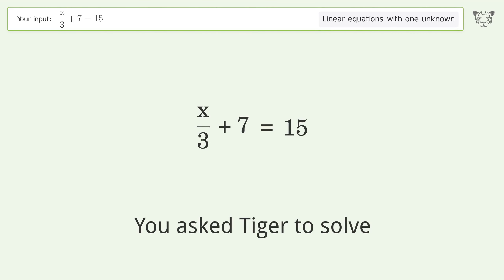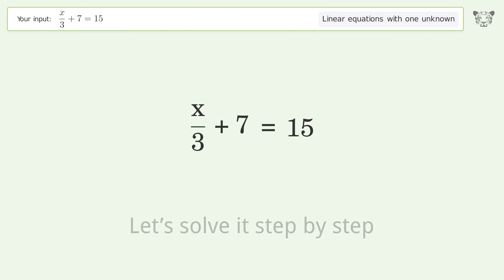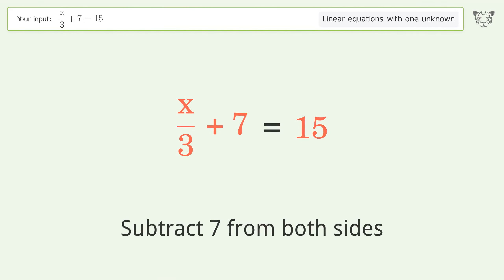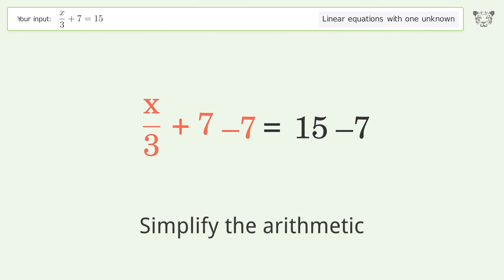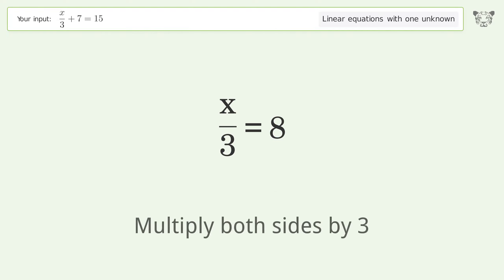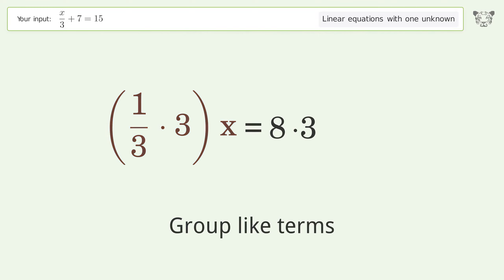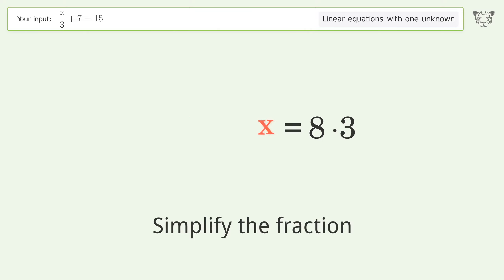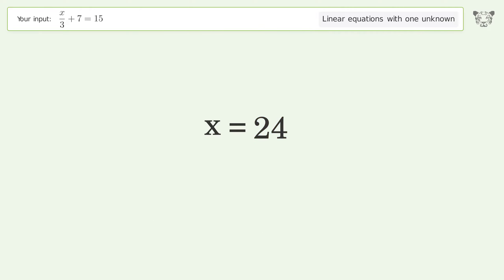Linear equation with one unknown: Solve x/3+7=15 step-by-step solution